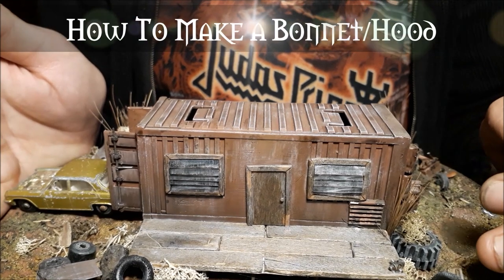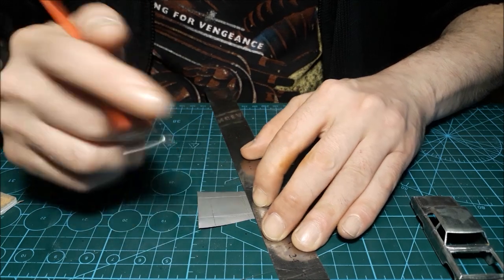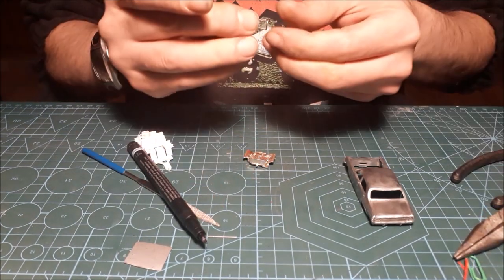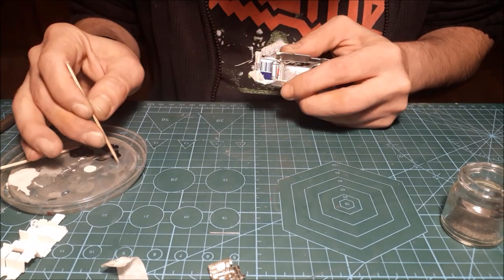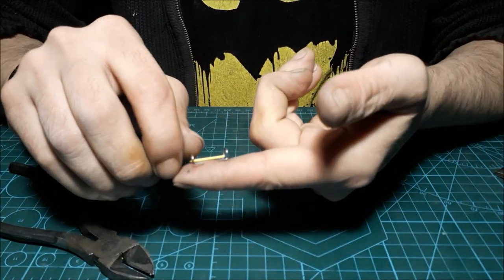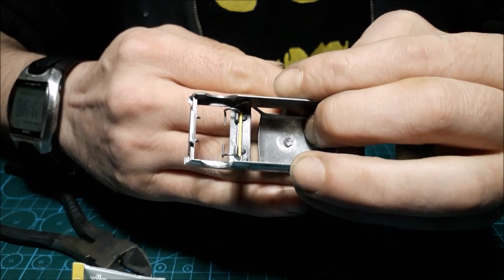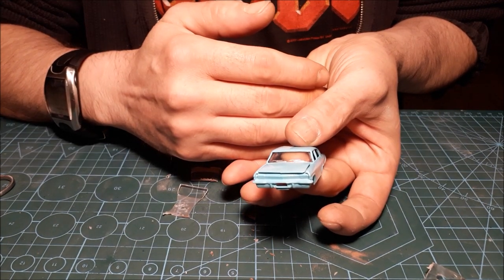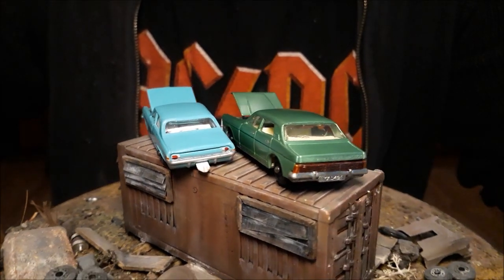How To Make a Hood/Bonnet From Scratch For Your Diecasts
Scratch build bonnets for your diecast out of cans of food and paper clips.

Juan
Matchbox Resurrection
3. Whybourne Grove
Rotherham,
South Yorkshire S60 2LQ
United Kingdom